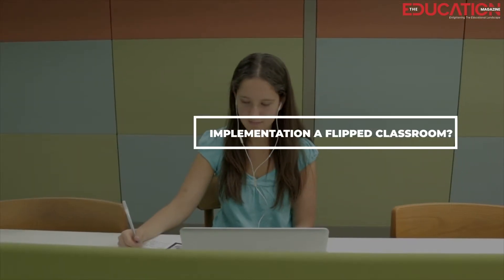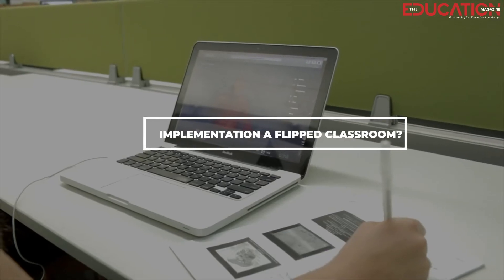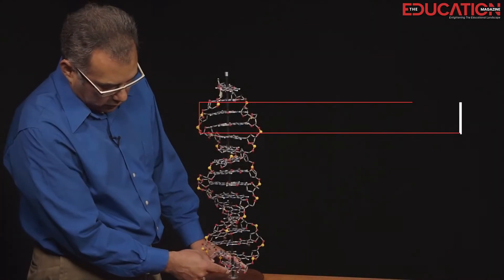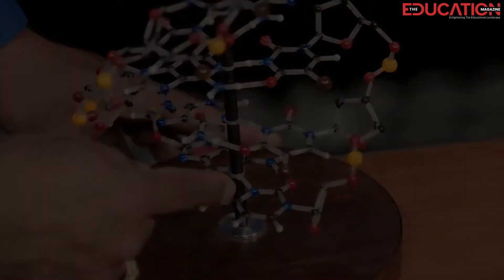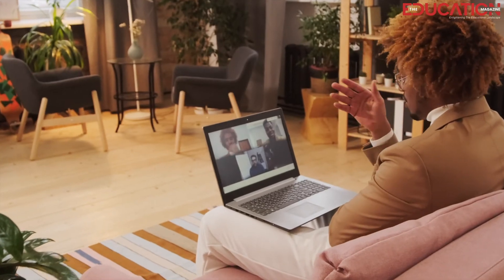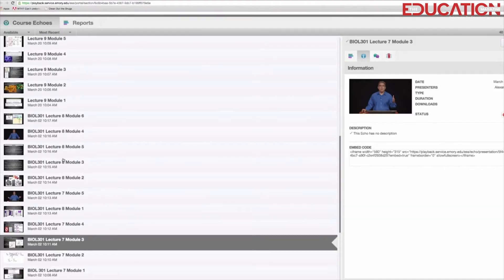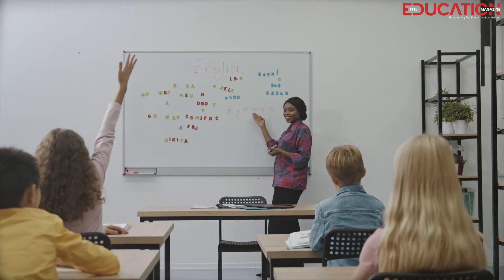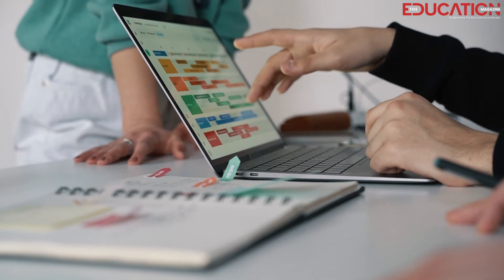Decoding the Flipped Classroom Model in 3 Minutes | Flipped Classroom technique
Technology is at the center of almost everything we do today. The education sector is one of the sectors that have been prominently impacted by technology. With changing times, the demand for student engagement is surging and new, innovative educational methods are emerging. The flipped classroom model is one such innovative method that is offering a myriad of benefits to both students and teachers. In this video, we are shedding light upon what exactly is flipped classroom technique and all information you need to know about flipped classrooms.